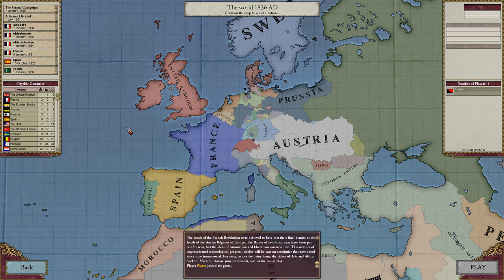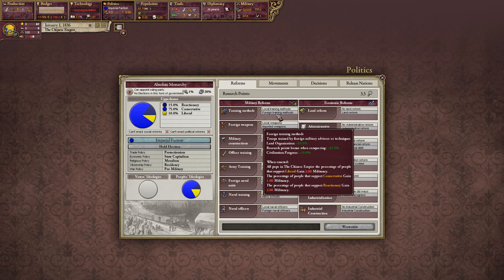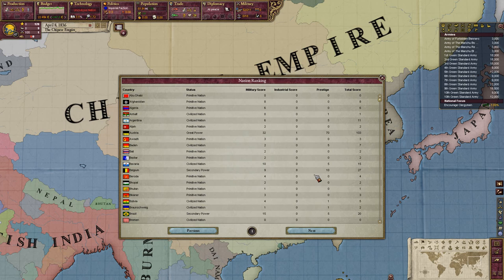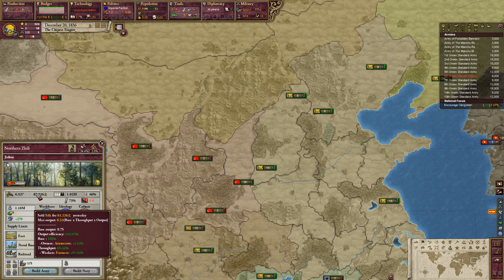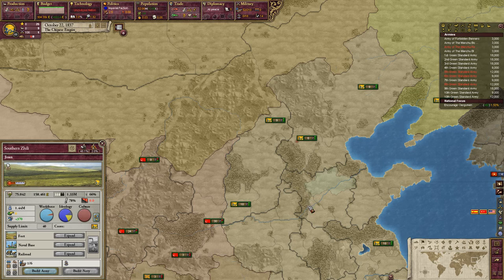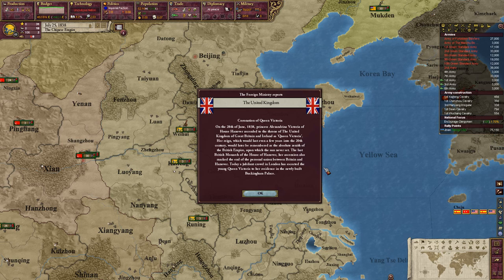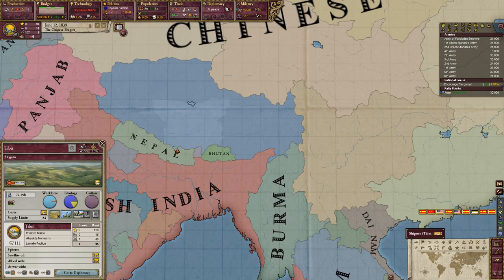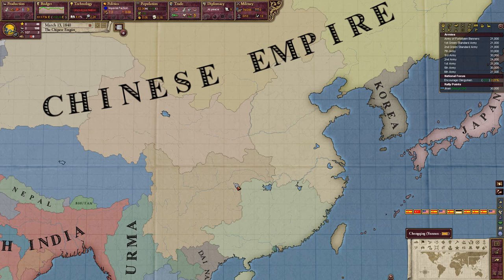Let's Play Victoria 2 China - Part 1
This time in Victoria II we are going to start with a nation quite unlike the others.  The Chinese Empire is in a unique situation.  With westernisation the nation can reach the greatest heights of power while if that lags behind they just become a target for others.  With numbers and rich land can we show those barbarians in the west the power of the Mandate of Heaven?